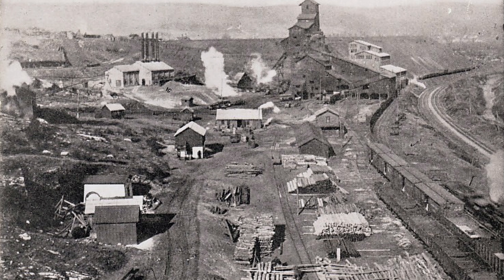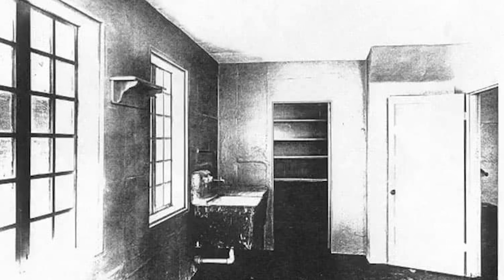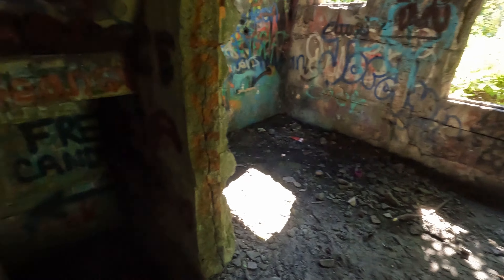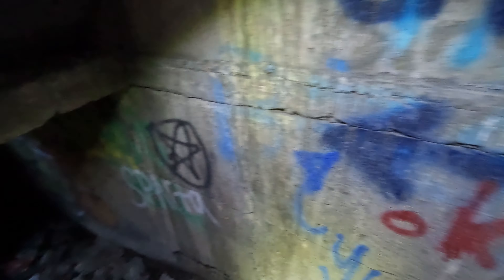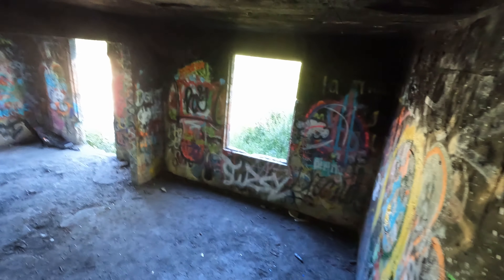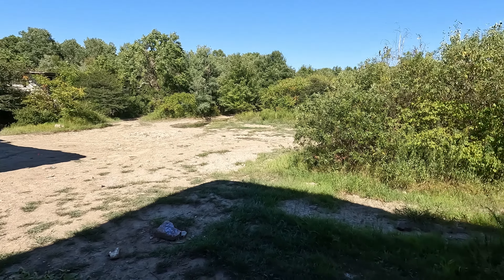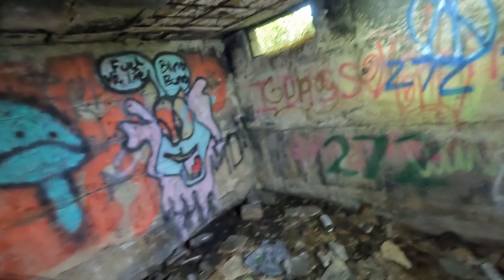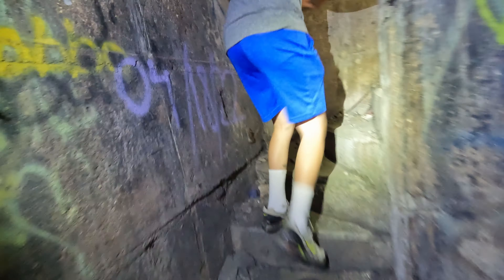The Mysterious Abandoned Concrete City of Nanticoke, Pennsylvania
My son Andy and I head north to the Pennsylvania town of Nanticoke to explore the abandoned ruins of "The Garden City of the Anthracite Region". Concrete city as it's now called has sat in ruins for many years. Lets explore the history of this place and then take you through what's left of this once novel and ambitious project.

Drone used in this video: DJI Air 2S.

Equipment used in most of my videos:

4k camcorder
DJI Air 2s
DJI Mavic Air 2
DJI Mini 2
DJI Osmo Pocket
DJI Osmo Action
DJI Inspire 1
DJI Phantom 4 Pro V2
DJI Mavic Pro
Hat mount for GoPro and Osmo Action
Zoom H1n audio recorder
Rode Lavalier microphone
Rode VideoMicro on camera microphone

Respirator dust mask for explores

Lights:
Camera light
Lume Cube